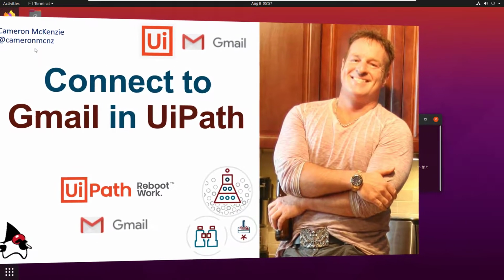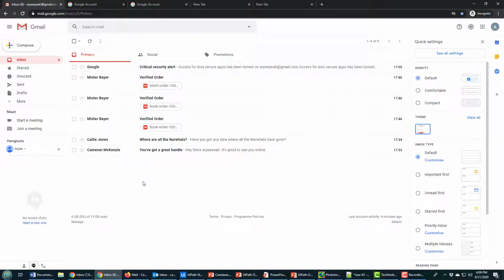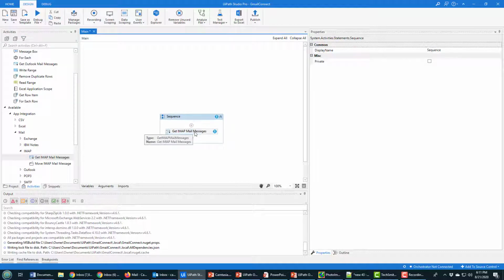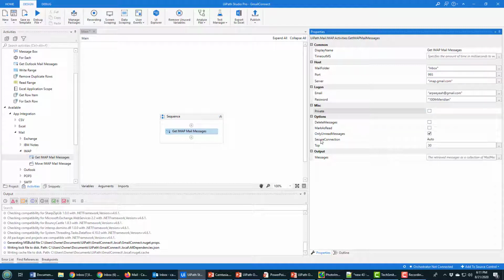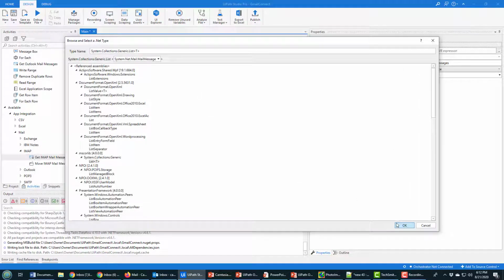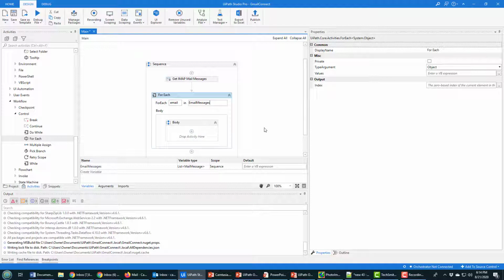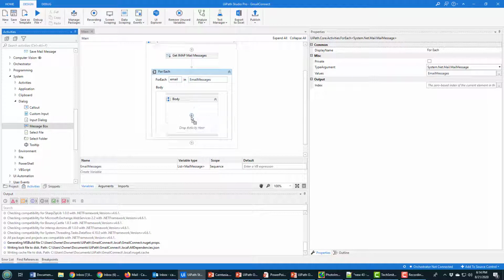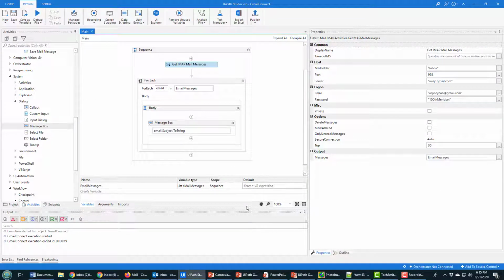The UiPath Gmail Example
Here's a quick example of UiPath and Gmail integrated together. Using UiPath Studio, Gmail is queries and all emails are pulled into the tool. Then, we loop through each Gmail email and print out the subject line, proving that the UiPath Gmail connect process has occurred successfully. We only print out the subject of the email, but once you can do that, you're only limited in what you can do by your imagination and your UiPath and Gmail skills.

Note that in order to get Gmail and UiPath Studio to work, you must turn off two factor authentication in Gmail and also allow less secure apps to connect to your Gmail account. These are all Gmail security settings that are required, or else the UiPath Gmail example will not work.